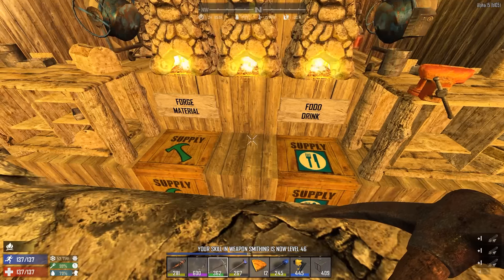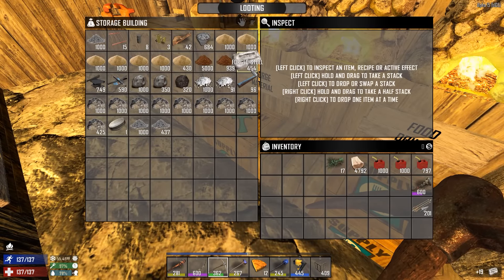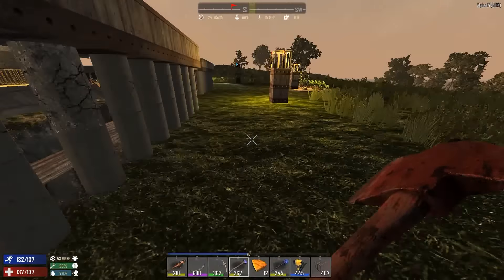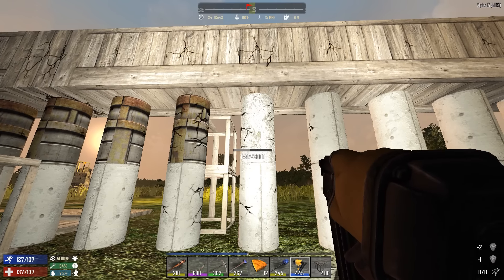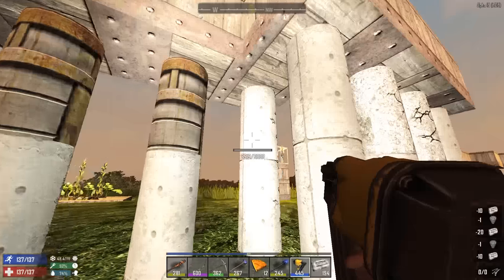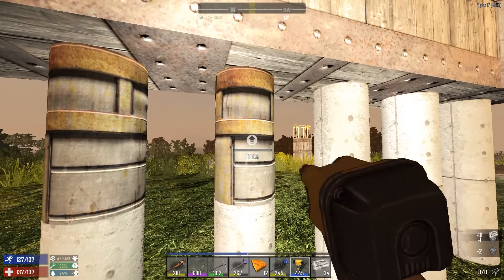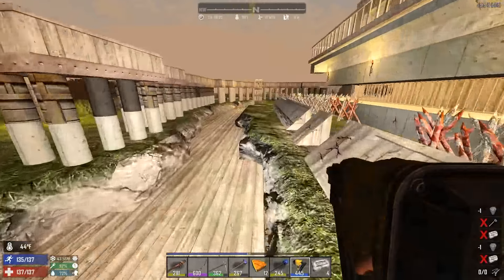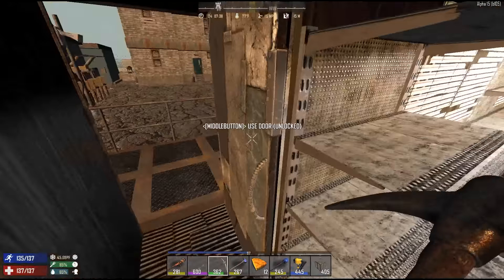Trader Run - 7 Days to Die Alpha 15 Gameplay 23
In this episode, we hit the trader and loot the town.

7 Days to Die is a "survival horde crafting game" that combines the dying of a zombie apocalypse with the dying of Minecraft.  And then you die.